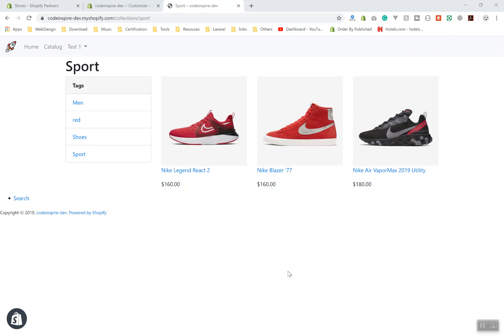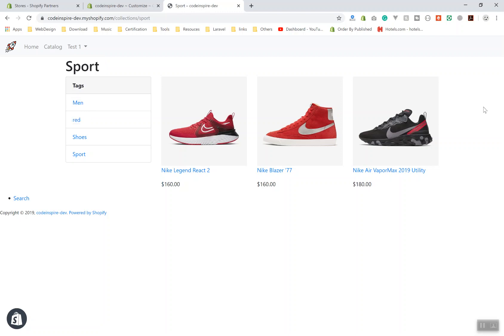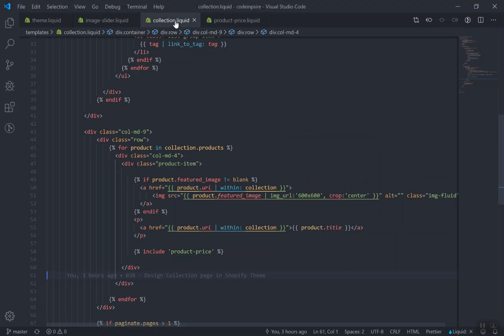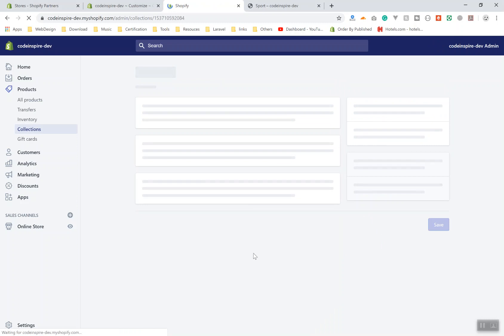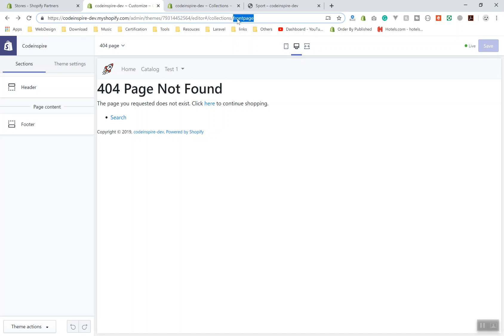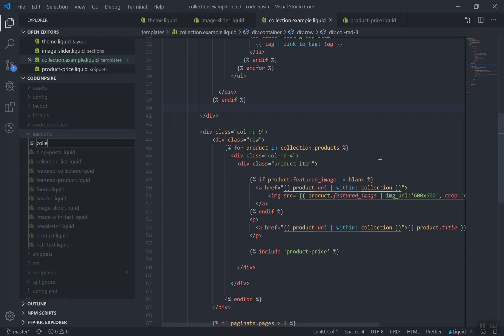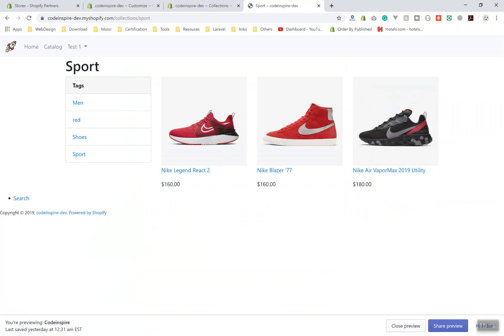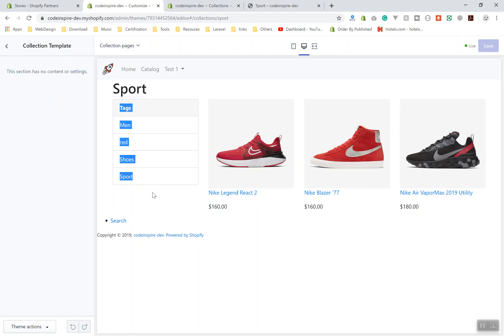31 - Customizable Collection page for Shopify Theme Settings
31 - Customizable Collection page for Shopify Theme